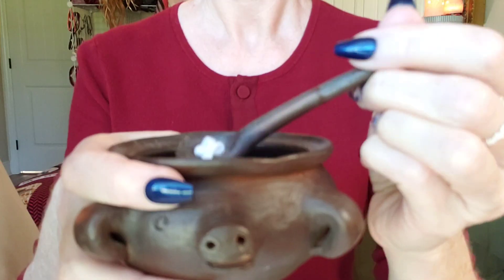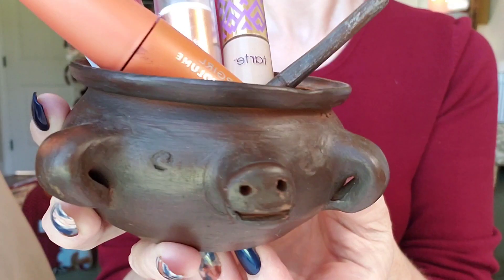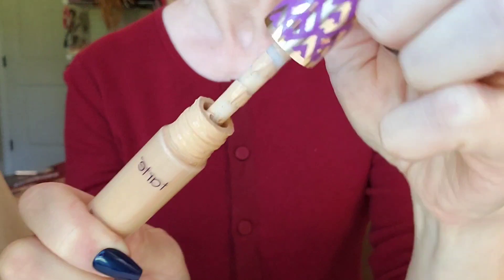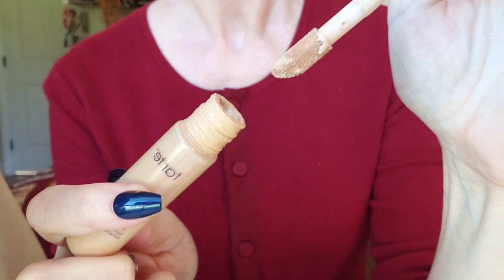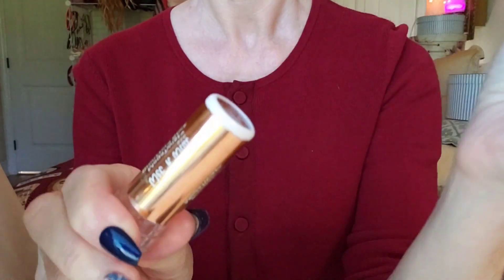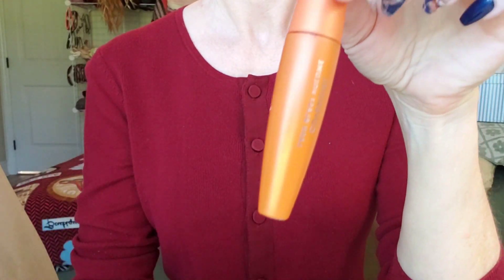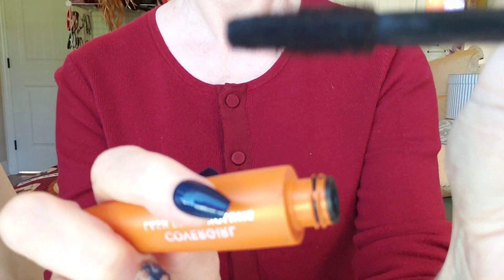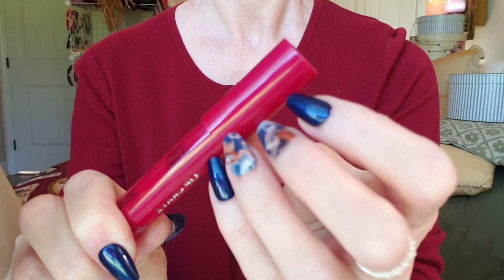ASMR Doing Your Makeup for Sleep💄(LAYERED SOUNDS)